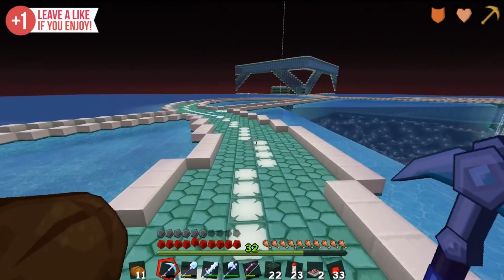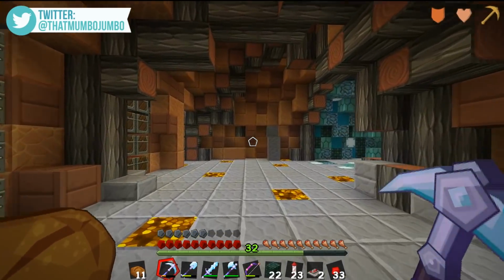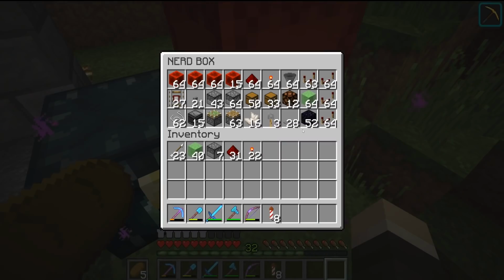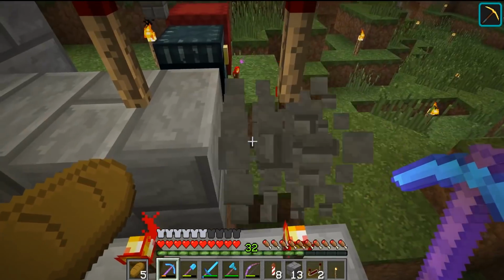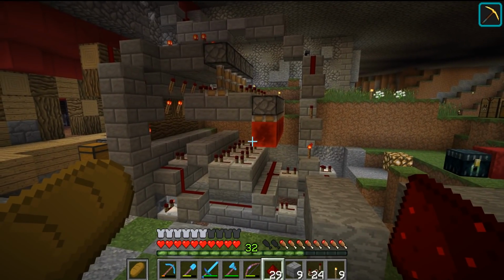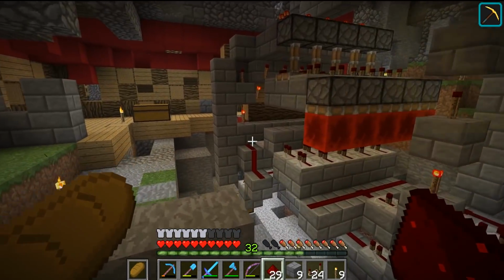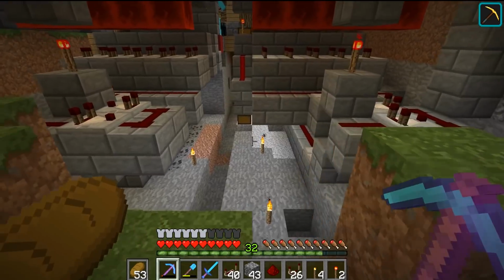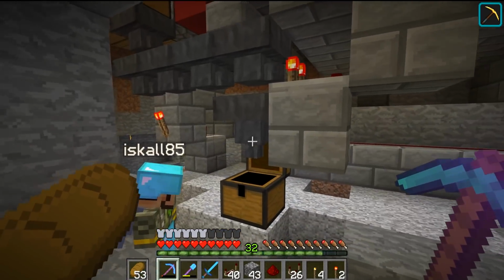Hermitcraft 5: Episode 137 - MY LONGEST REDSTONE PROJECT..